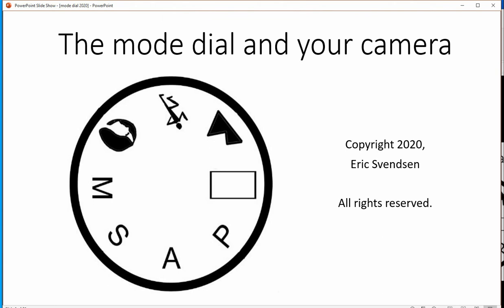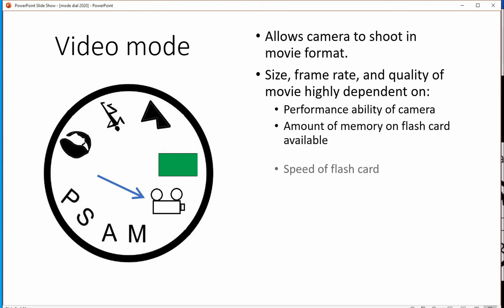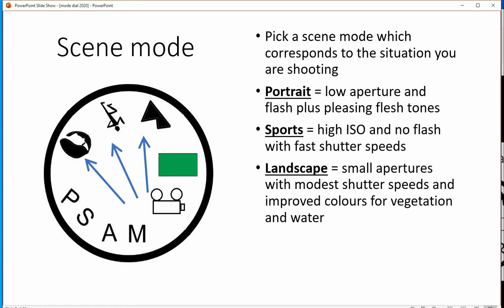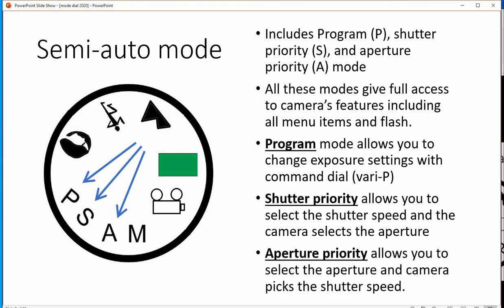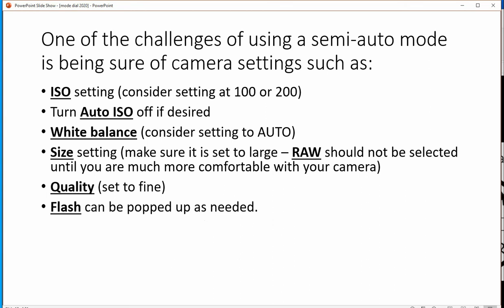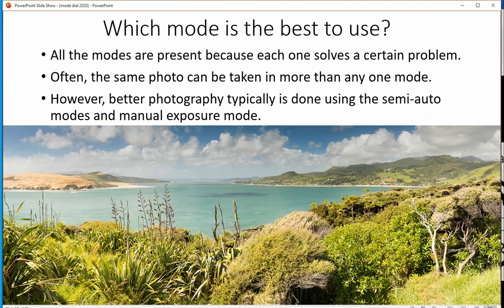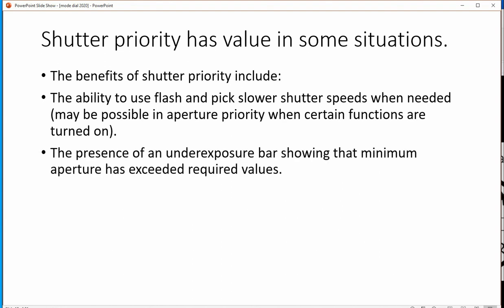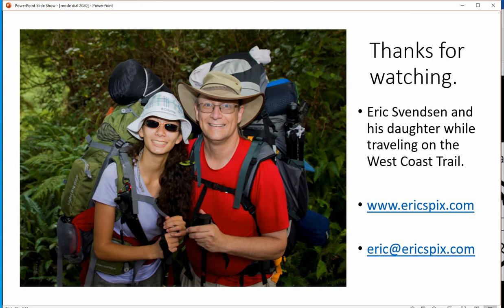mode dial 2020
This is a video about your camera's mode dial.  It takes you through the various mode categories with a brief description of each group and the advantages and disadvantages of each.